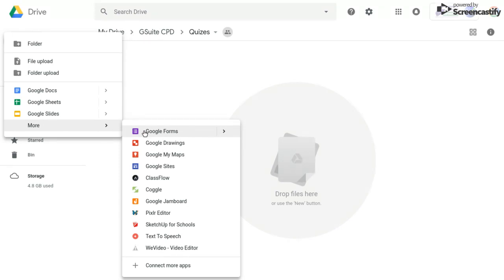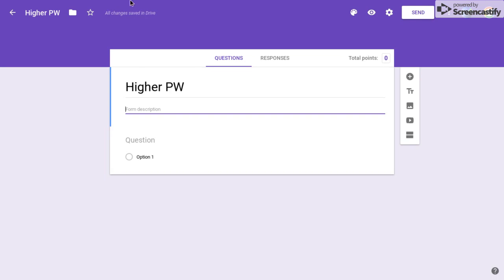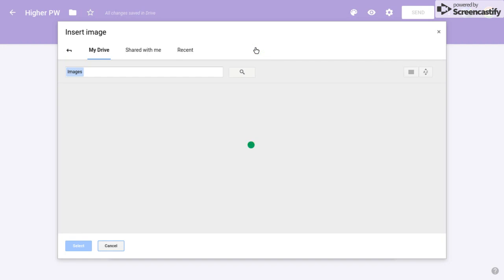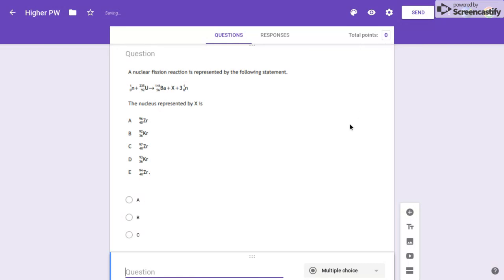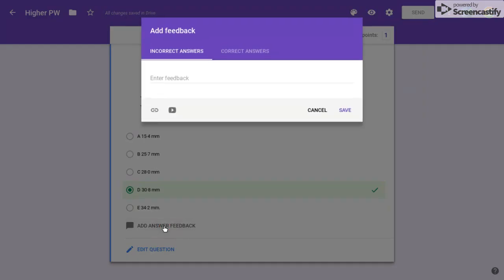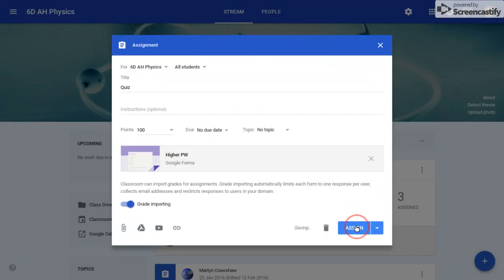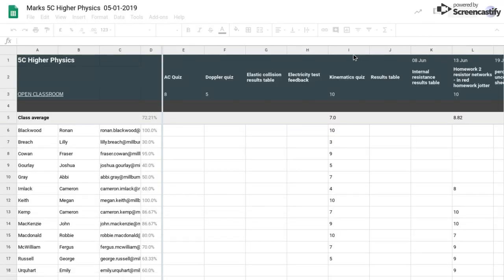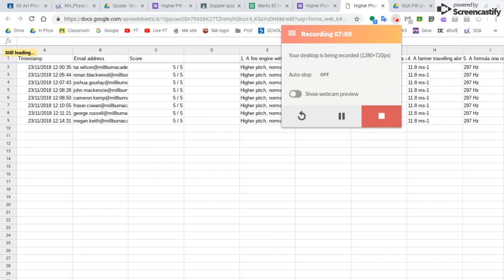Using Google Forms for tests with marks and feedback